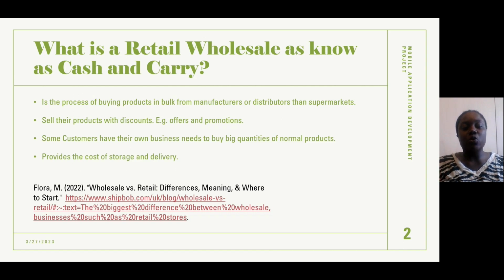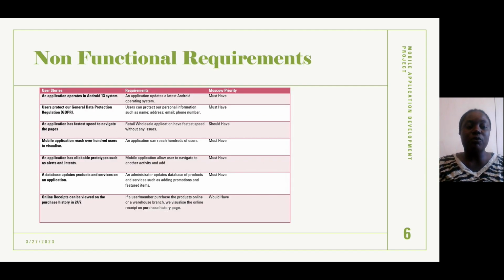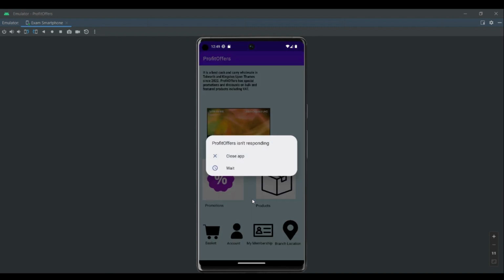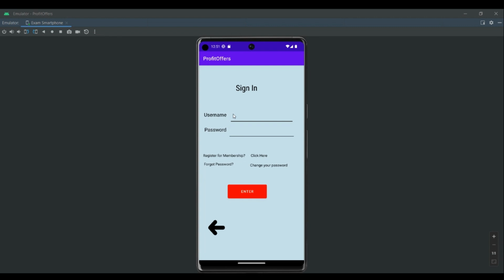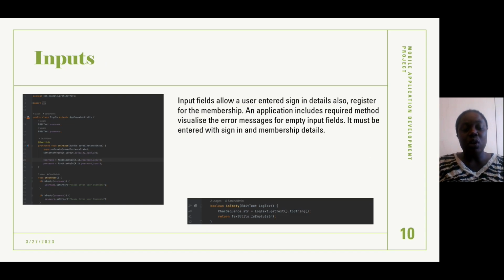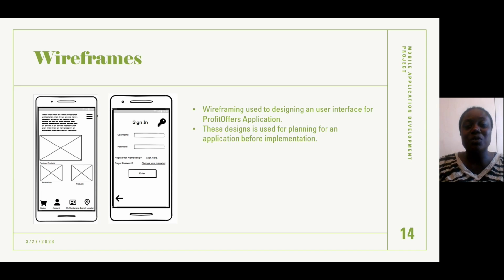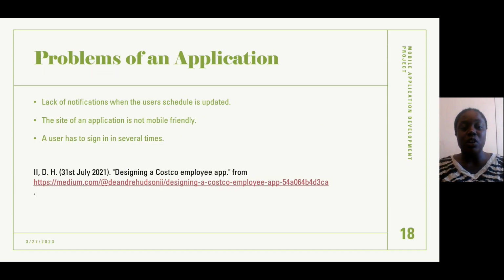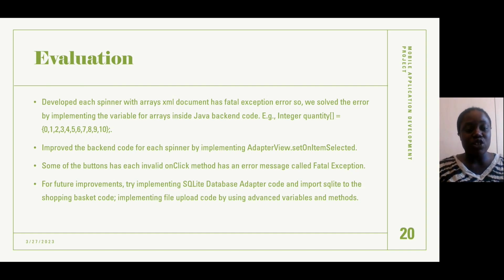My ProfitOffers Mobile Application Presentation 2023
This video presentation is part of my Mobile Application Development Project at Kingston University London. My concept for my project was called Profit Offers which is a wholesale company and it is similar to cash and carry stores, especially Costco.